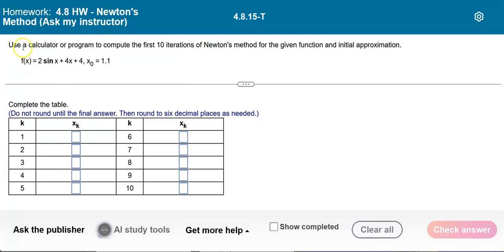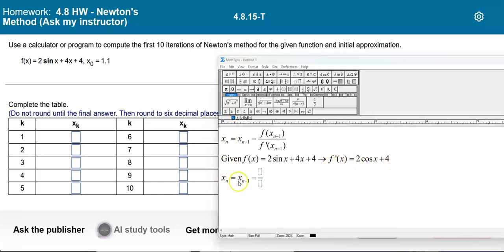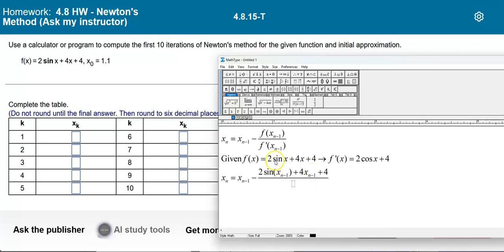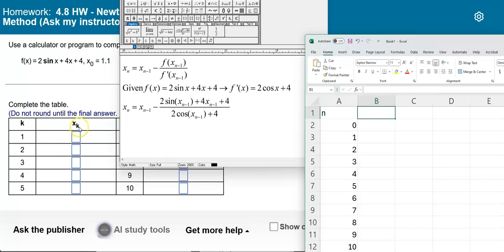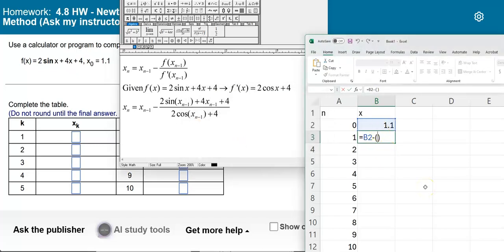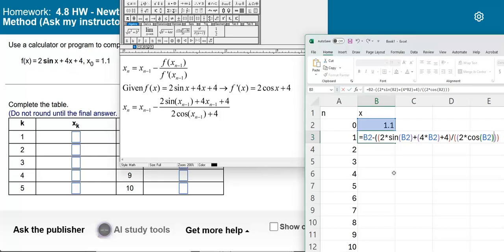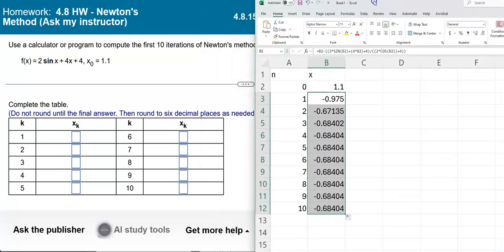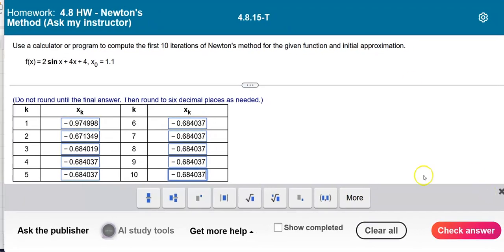Newton's Method using Excel - Example - Calculus 1